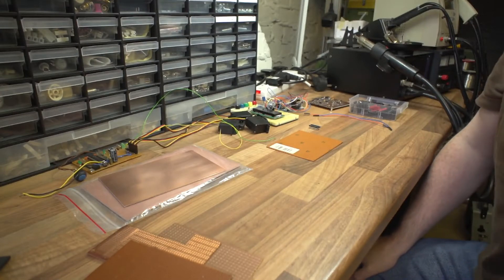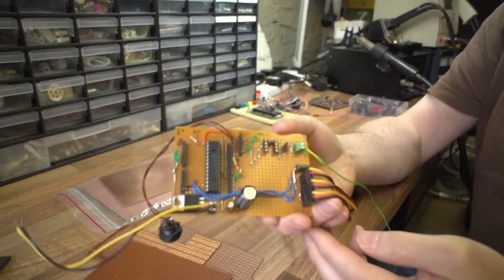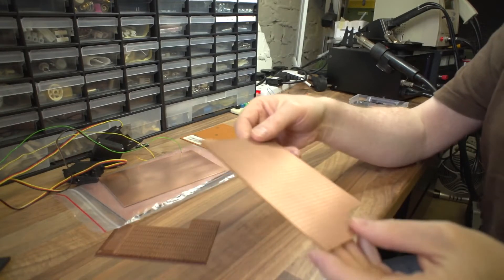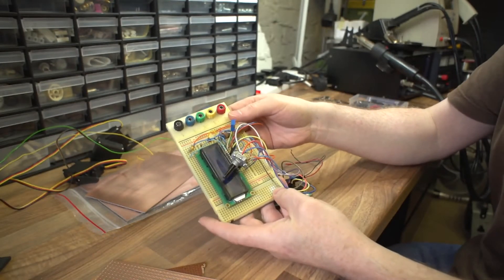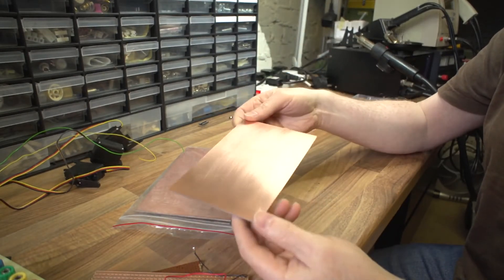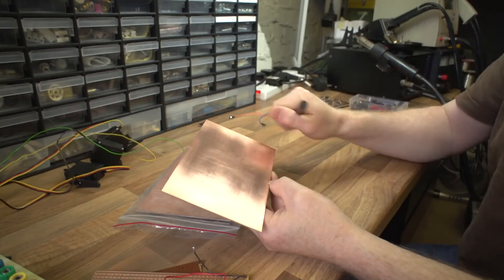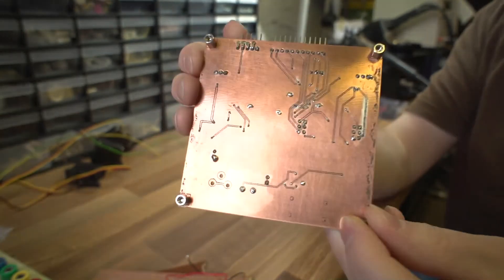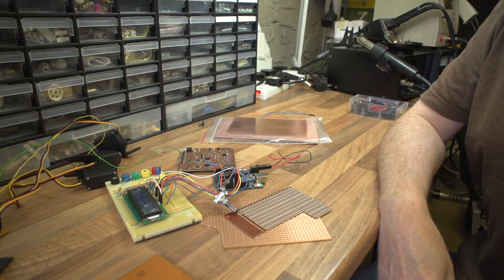Introduction to PCBs, and proto boards. Including Perf Board and Vero board.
An introduction to prototyping boards leading to PCBs. A general overview of various ways to get started building your own projects.